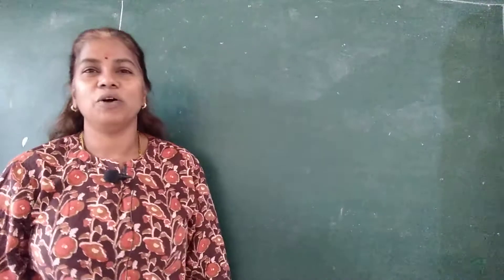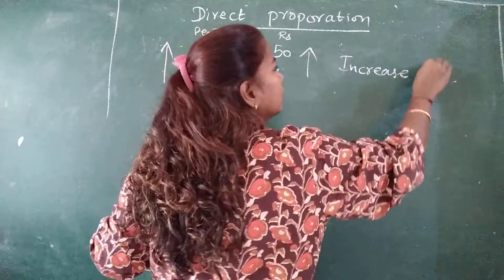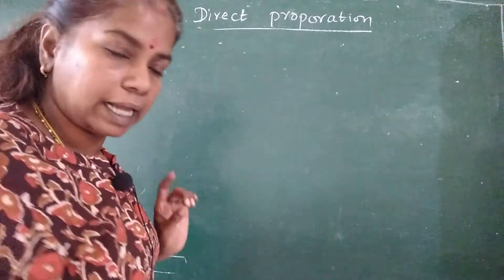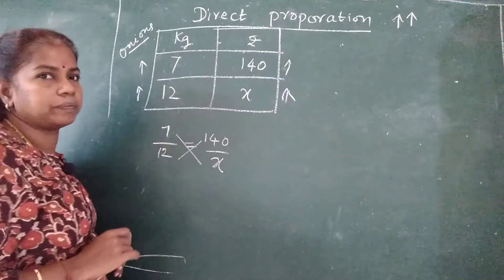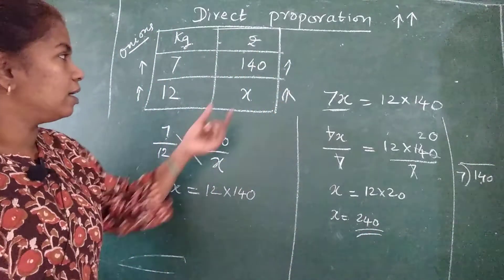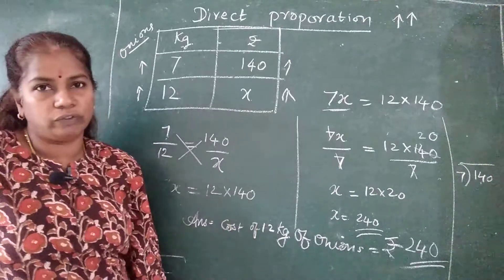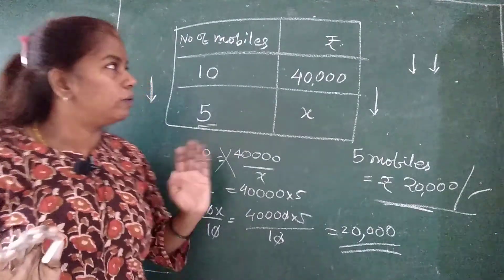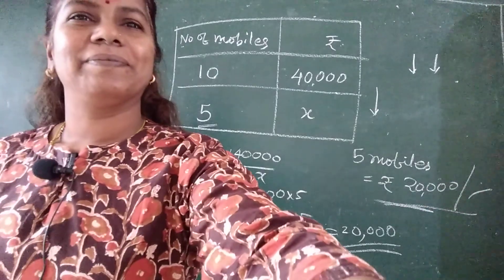Direct proportion ( Mathematics) class 7, Maharashtra Board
Direct proportion for class 7, Maharashtra Board, Mathematics